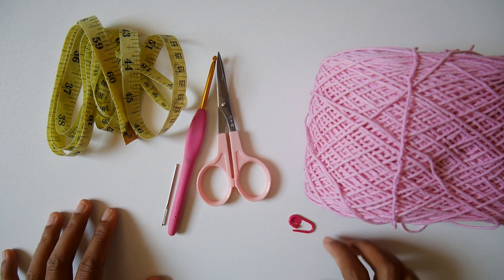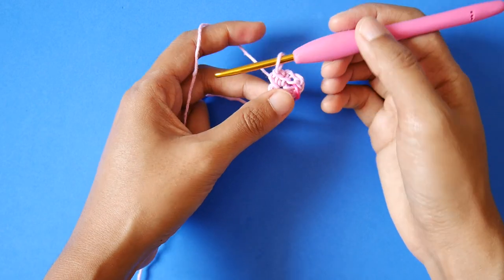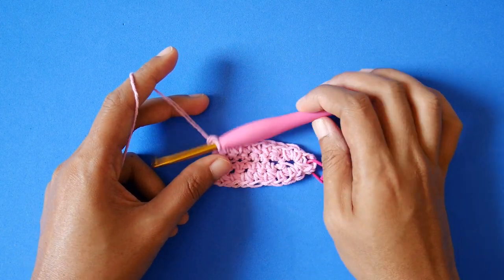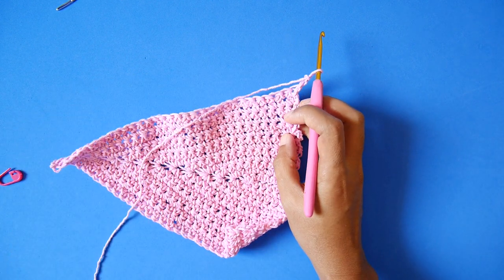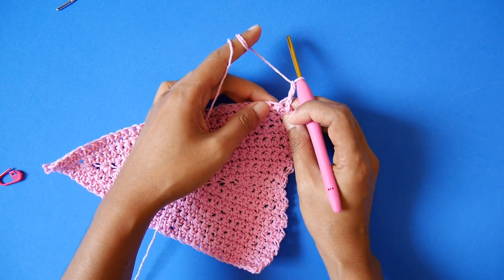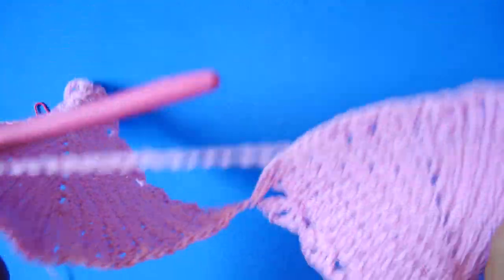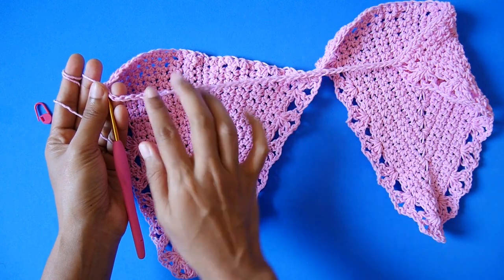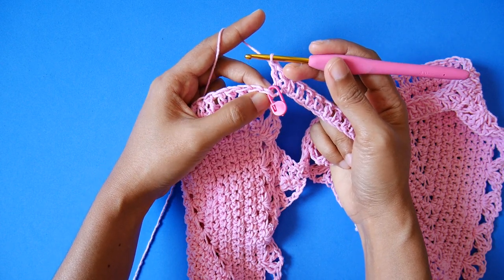Easy crochet bralette top for summer beginner friendly | DIY tutorial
This summer let's make this fun crochet  bralette  top  or a babydoll ruffle style top  that are perfect for beginners.

Start from kaing the cup with single crochet stitch and the pretty ruffle bottom part is just  1 row repeat..
 This crochet summer ruffle top can be easily to customise to be a crochet cropt top or a full lenght top.

I use cottonDK weight yarn and 4 .0 mm crochet hook size.

00:00 intro
1:21 material
1:59  start the cup row 1
4:57 cup row2
6:35 cup row3
7:55  add edging around the cup
10:28 join the cup
12:50  add the bottom part or the ruffle part
15:21 row1 of ruffle part
16:44 row2 of ruffle
18:25 row3 of ruffle
19:39  row 4 of ruffle
21:07 row5 of ruffle
23:01 row6 of ruffle
25:16 add strap and finishing

PDF pattern on my etsy shop.